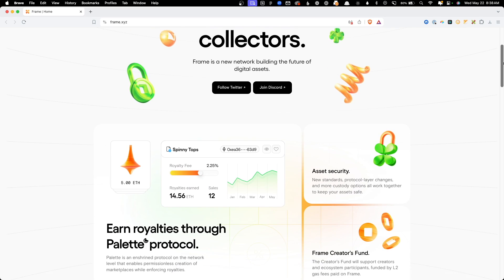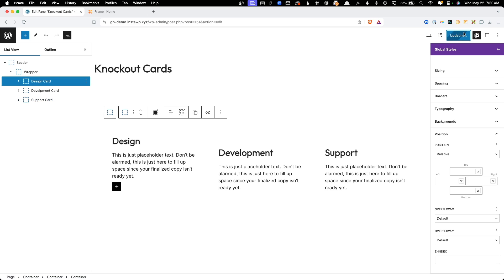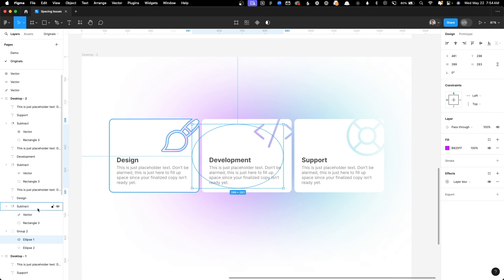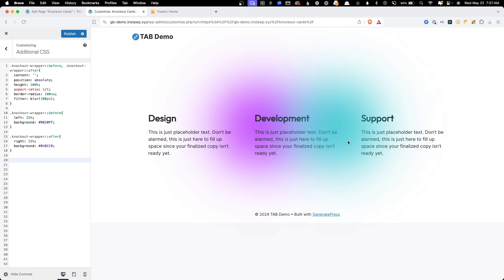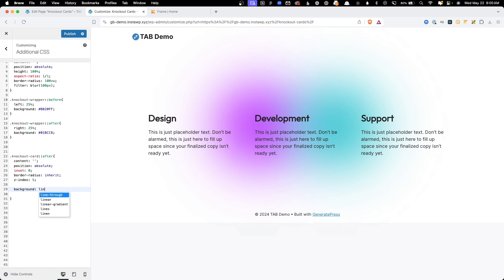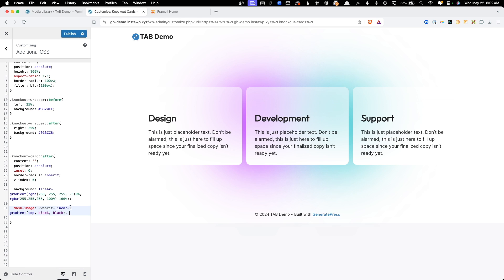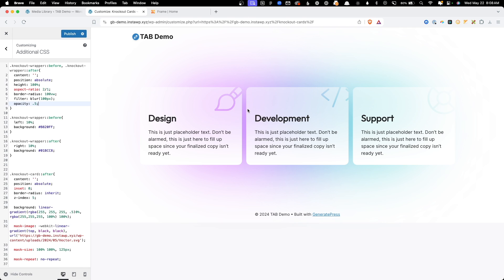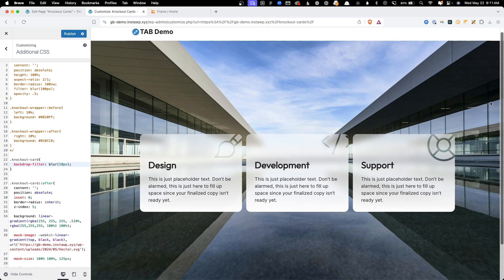This "knockout" effect is one of the coolest things I've come across! Here's how to do it!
In today's tutorial, I'm diving deep into a unique website effect I stumbled upon recently. While browsing for design inspiration, I discovered an amazing knockout card design on the Frame.xyz site. These cards featured a cool geometric pattern that allowed the glowing orbs behind them to shine through. Naturally, I had to figure out how it was done and share it with you!

Join me as I take you step-by-step through the entire process of replicating this knockout card effect on your own website. We'll cover everything from the initial setup to the detailed CSS required to achieve this look. And as a bonus, I'll show you a creative adaptation that combines this effect with glassmorphism for an even more stunning result.